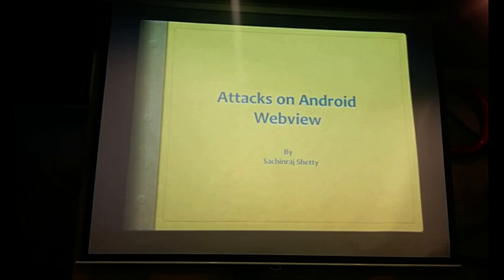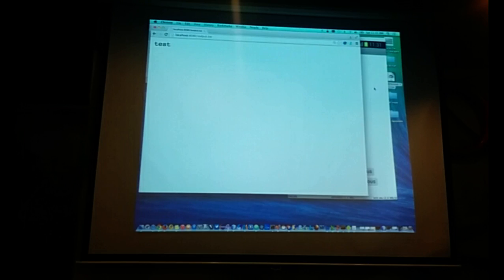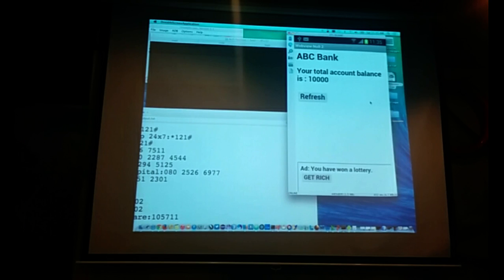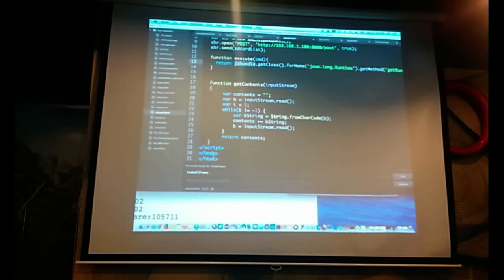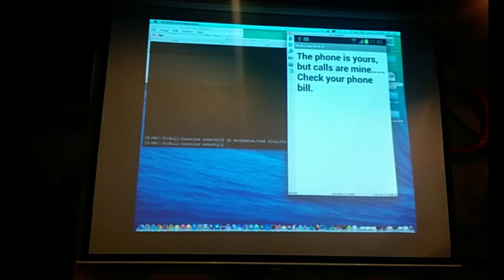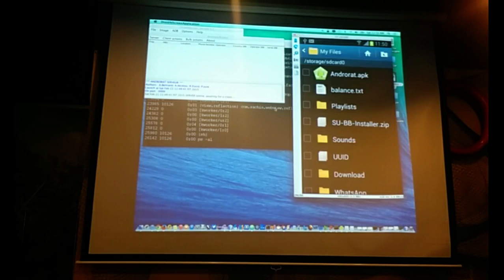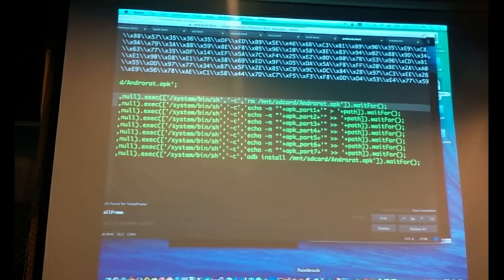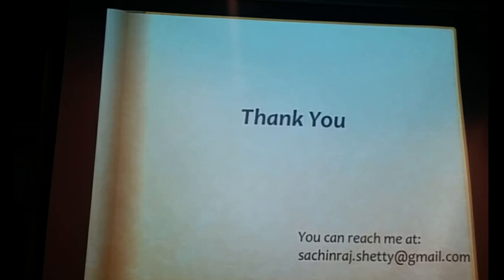null/OWASP/G4H Monthly Meet 21 Feb 2015 - Attacks on Android Webview